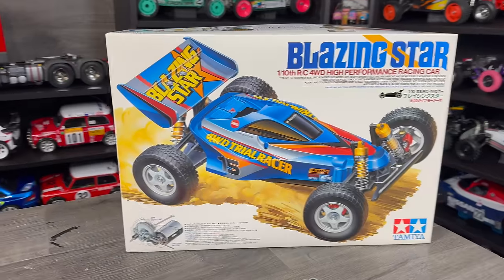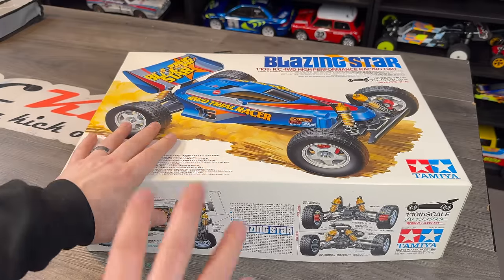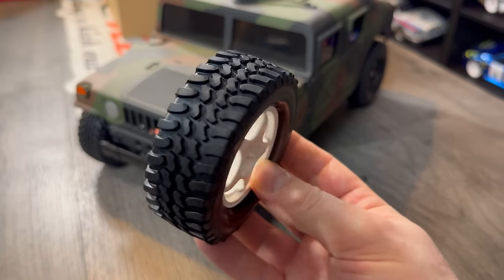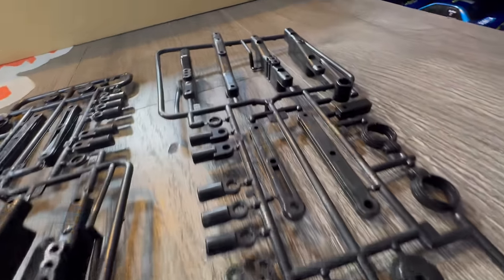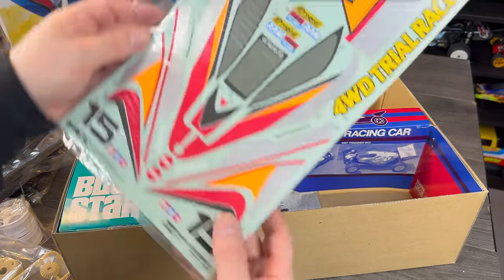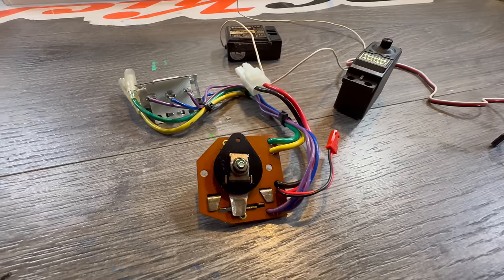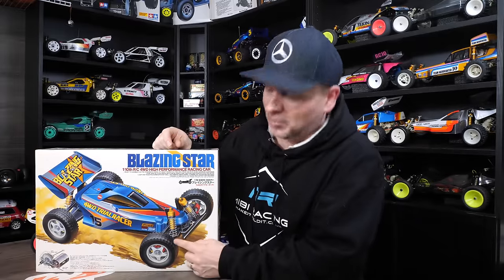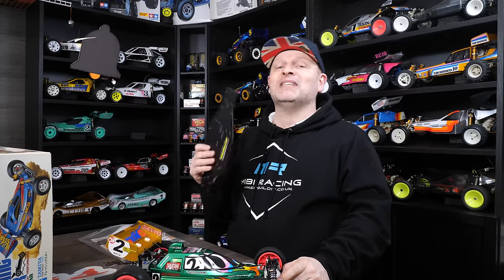Unboxing 1997 Tamiya Blazing Star Vintage RC Time Capsule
Unboxing a lovely vintage RC from 1997 Tamiya.  A detailed look at everything that comes in this vintage kit.

Fancy Winning an RC car with free worldwide shipping?

Or
Amazon product list support
Or